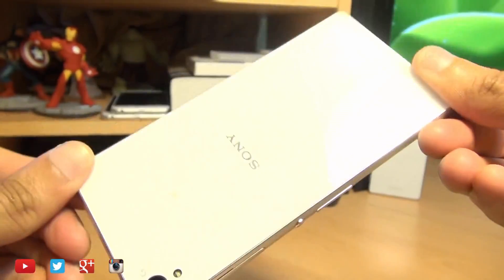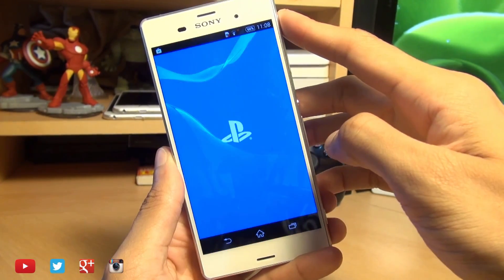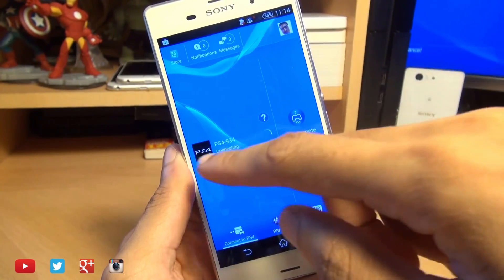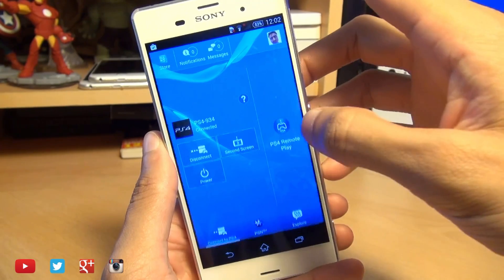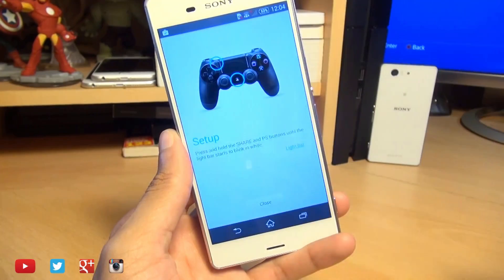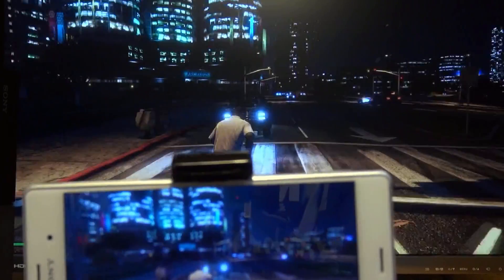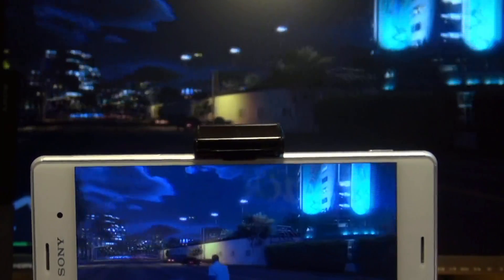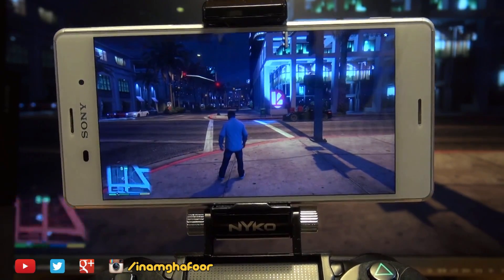How to Set Up PS4 Remote Play + Test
How to SetUp PS4 Remote Play on Sony Xperia Z3 / Z3 Compact using the Sony Playstation 4 + performance test